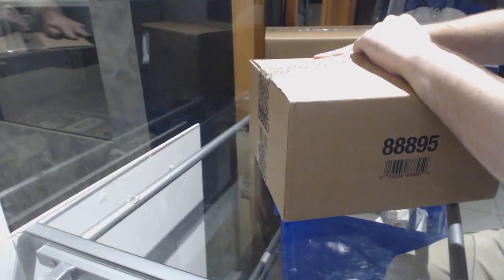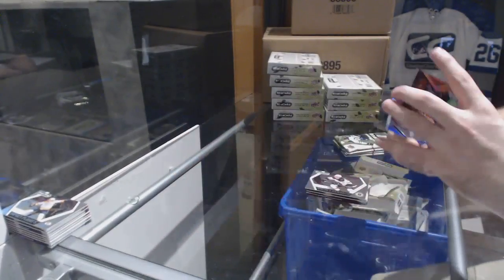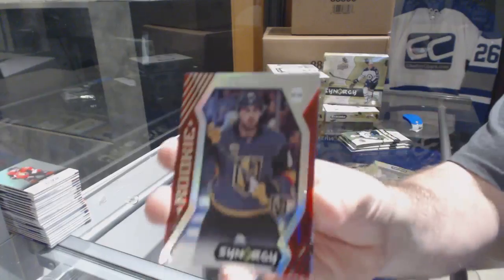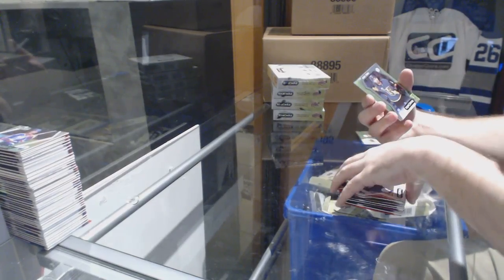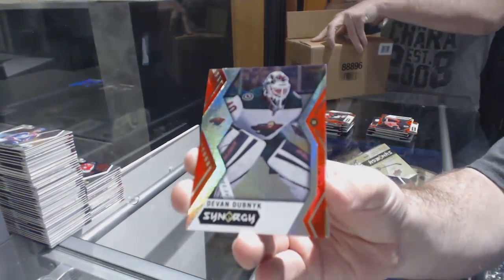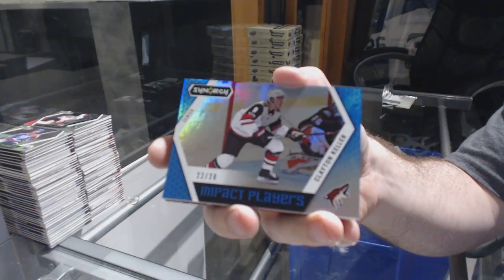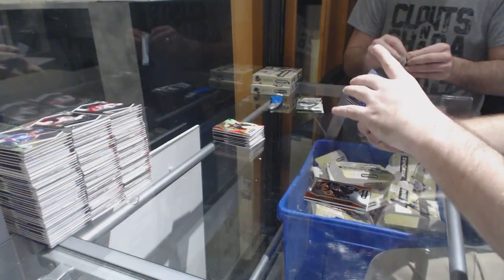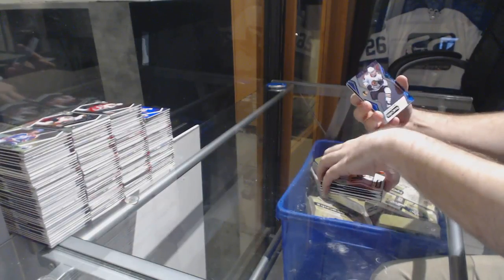17-18 Upper Deck Synergy Hockey 20 Box Master Case Break - C&C GB #8303